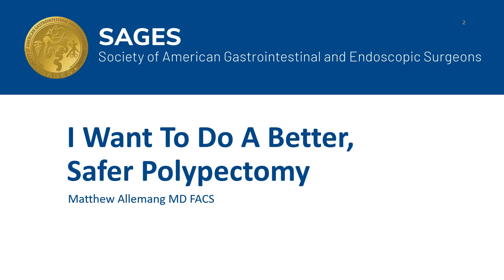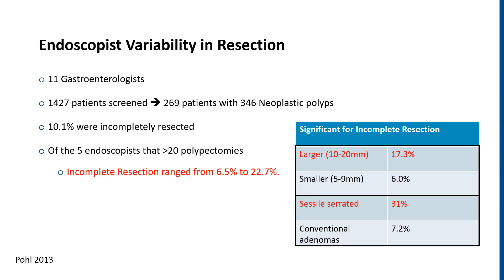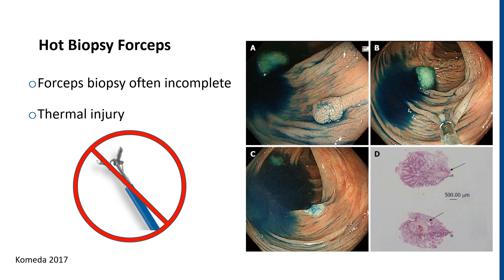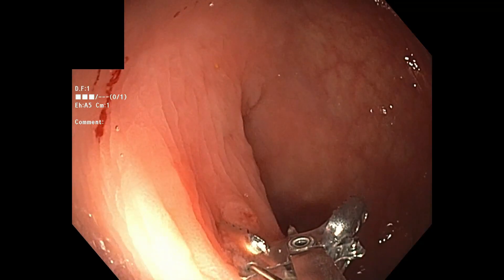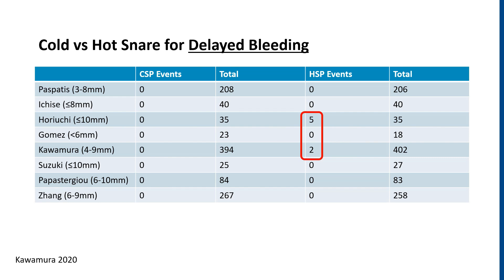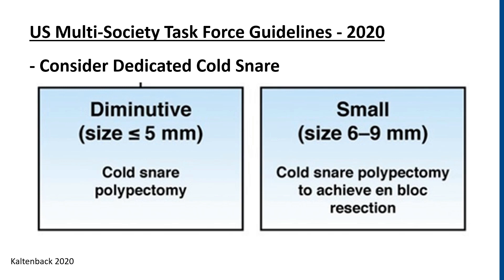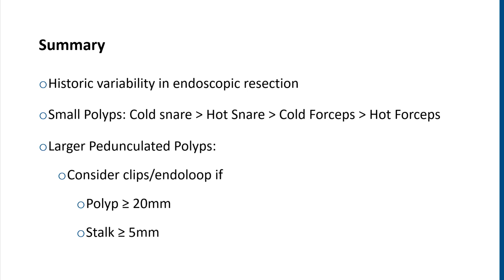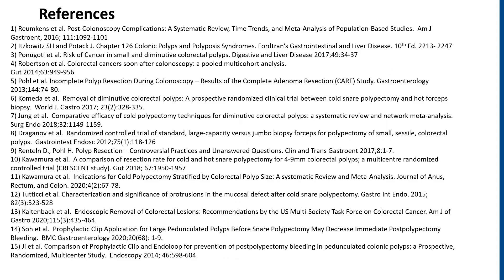I Want to Do a Better, Safer Polypectomy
This talk was presented by Matthew T, Allemang, MD, Cleveland Clinic Foundation at the Masters Flexible Endoscopy: Lower GI Endoscopy session during the 2020 SAGES Virtual Meeting.